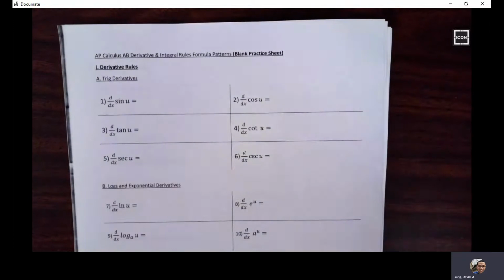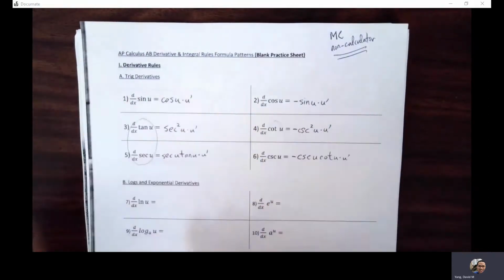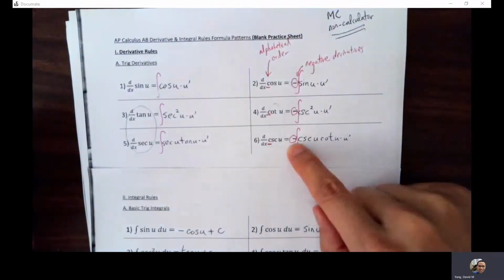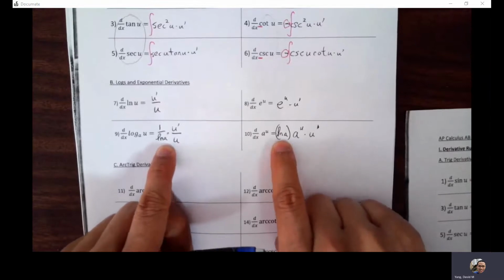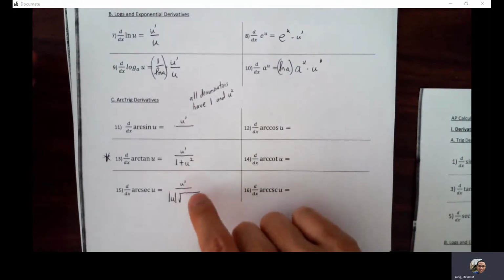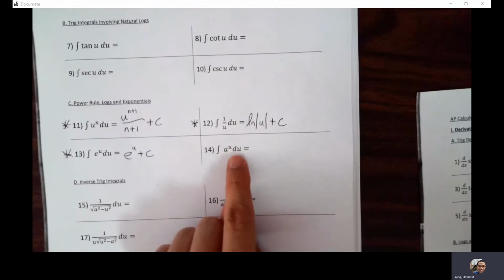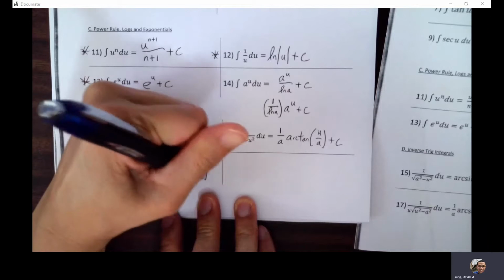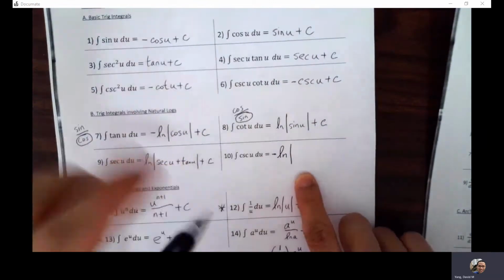AB Calculus AB Derivative & Integral Rules Review (2021)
Recognize Patterns to assist memorizing Derivative/Integral Rules